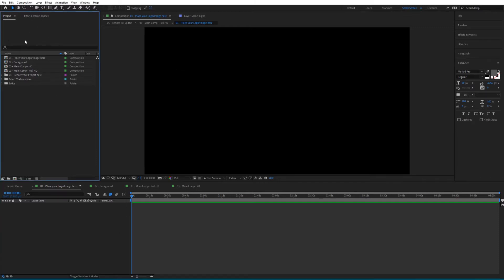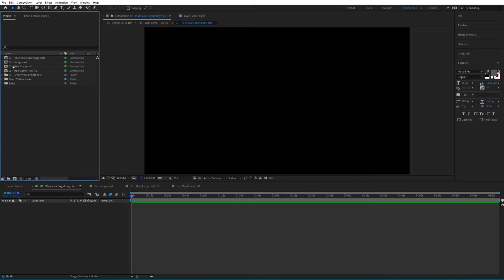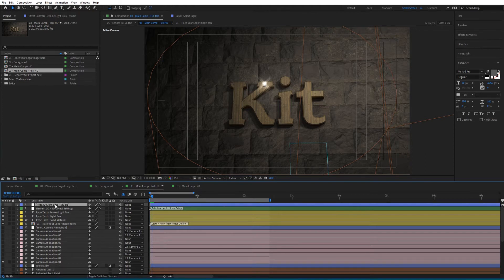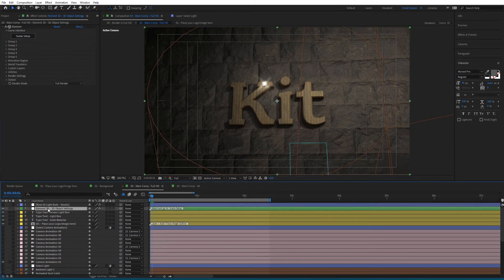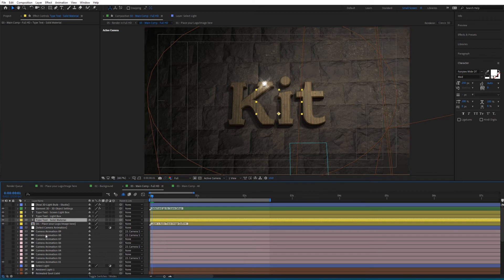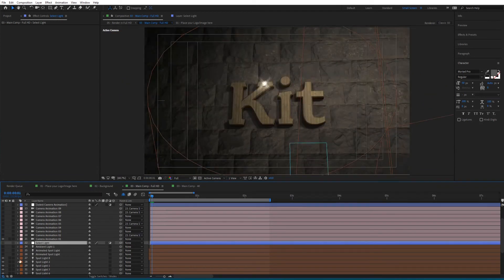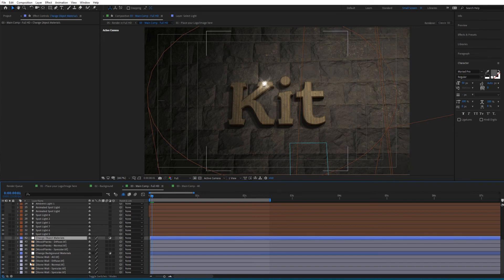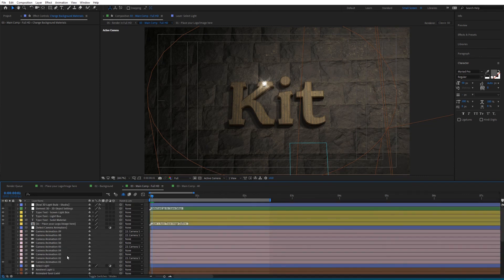1 - Light Bulbs Kit for After Effects - Project Overview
This is a tutorial video for the Real 3D Light Bulbs Kit for After Effects & Element 3D

Real 3D Light Bulb Kit produces highly realistic 3D light bulb signs. Simply type your text and drag & drop light bulbs!

Unlike other After Effects templates, this Light Bulb Toolkit produces 100% real 3D models from your text and images, using the powerful Element 3D plugin. This allows for hyper realistic results, dynamic camera movements, shadows and reflections.